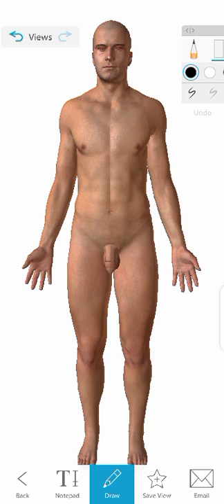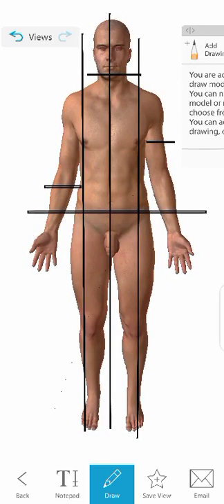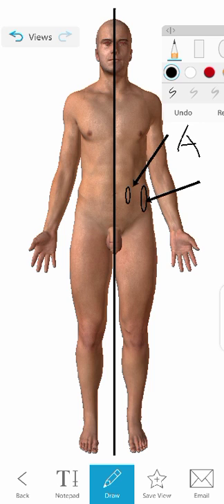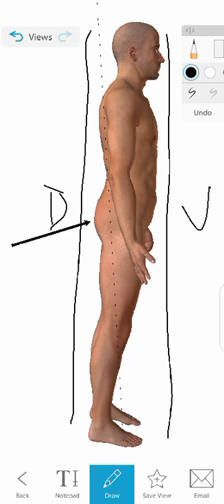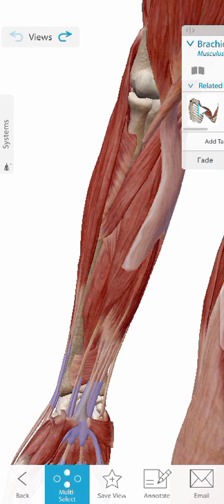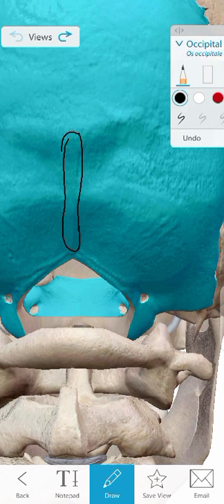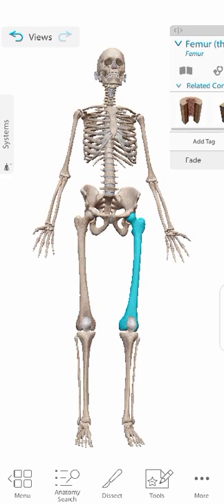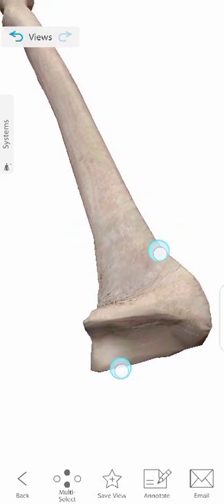Anatomy - Keywords and Reference Terms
This tutorial explains the various anatomical terms of reference and position (eg. Medial/Lateral, Anterior /posterior, Proximal /Distal, etc.) and names that are commonly used in the description of the parts of the bones of the human body (eg. Tubercle, crest, notch, fossa, etc)